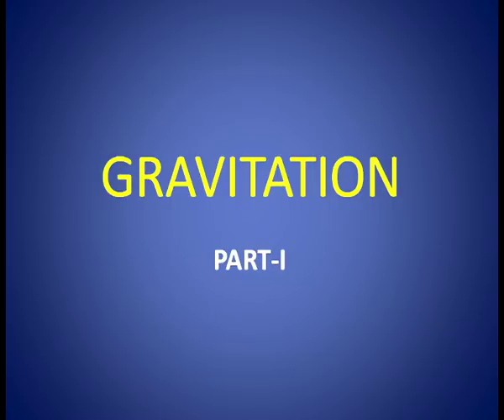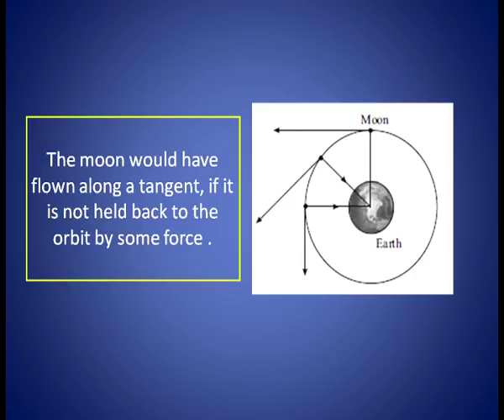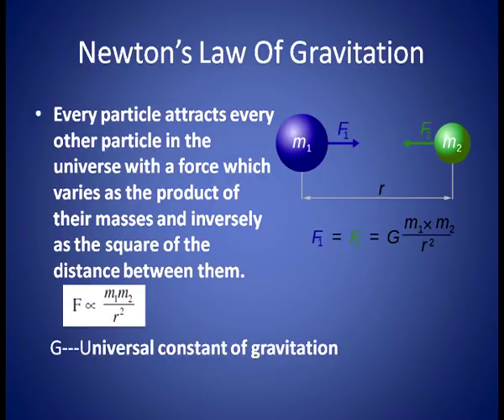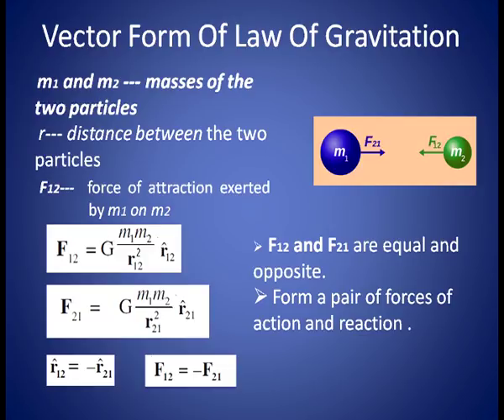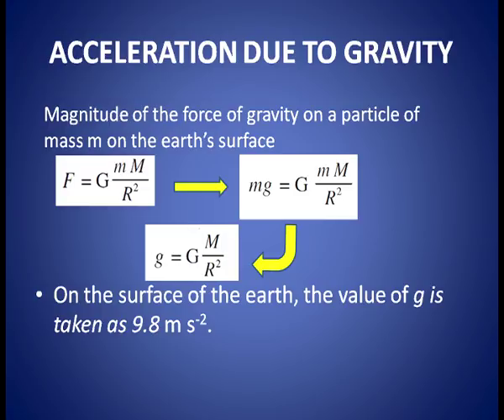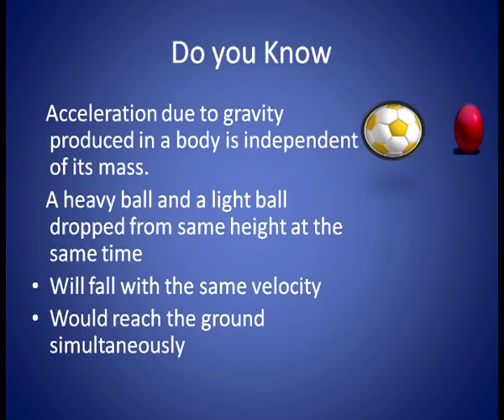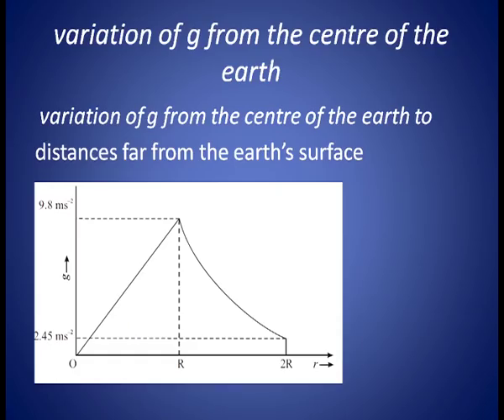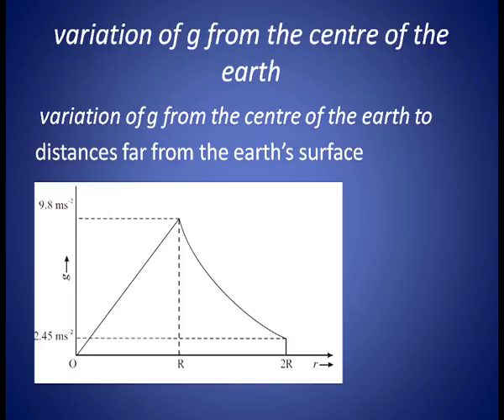Gravitation Part-1 (Sr. Sec) L-5